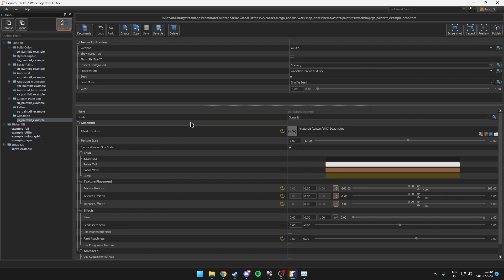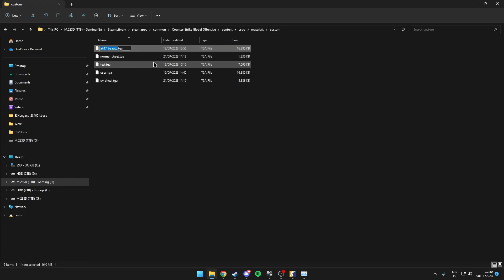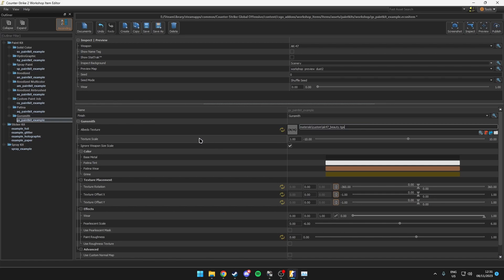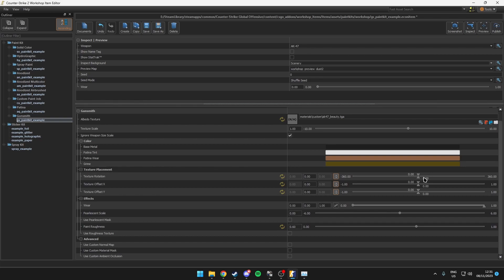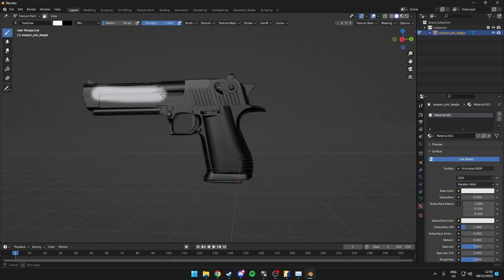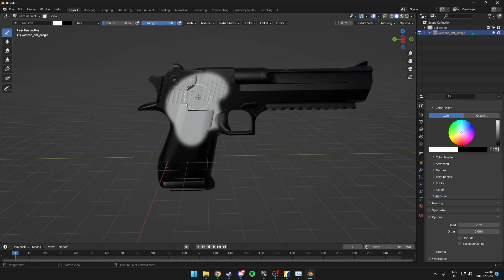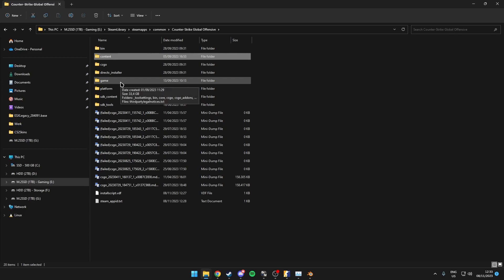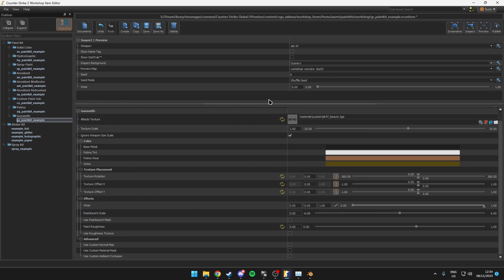Common Errors When Creating CS2 Skins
Hey, in this video we will be taking a look at some errors you people have been getting when creating cs2 skins, we will talk about resource compilation errors, stall detected errors and showing how to paint on both sides of the gun when creating your own cs2 skin. If you have bumped into these errors before, this is the right video for you, because I will give you the solution!

I am trying to reach 1,000 subscribers by the end of the year.

Consider becoming a member of this channel for some exclusive benefits!